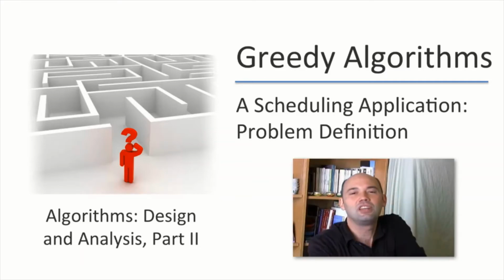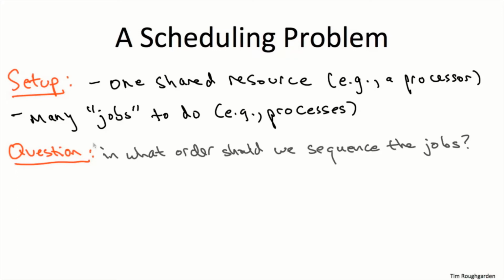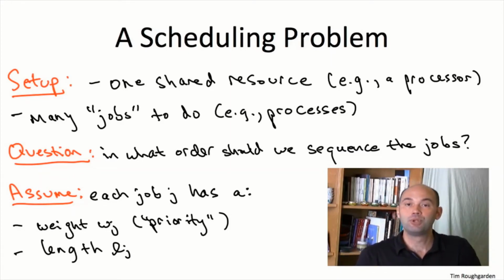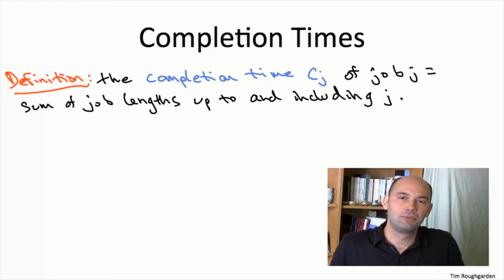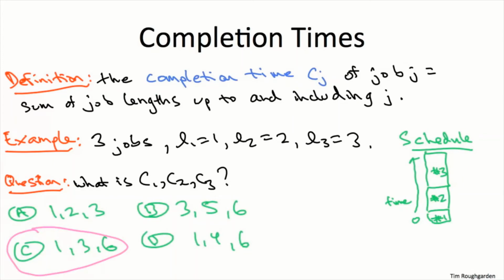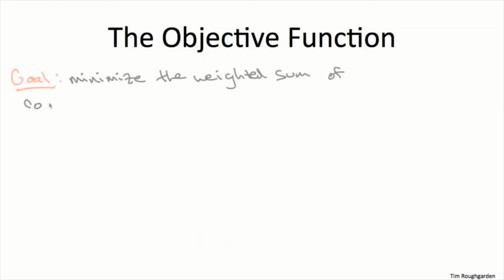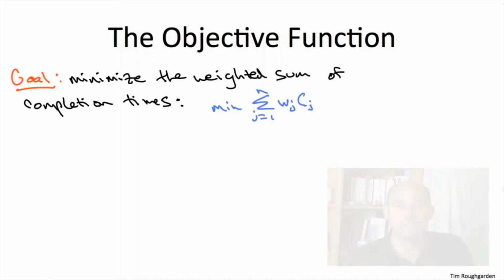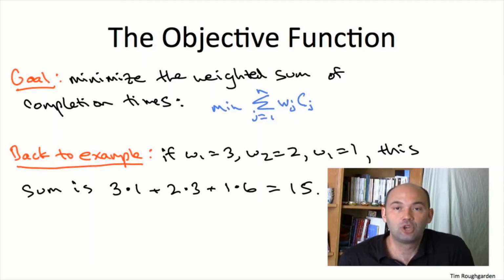A Scheduling Application:Problem Definition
This is the application domain of scheduling. That is how do you schedule jobs on shared resources in order to accomplish some objective.